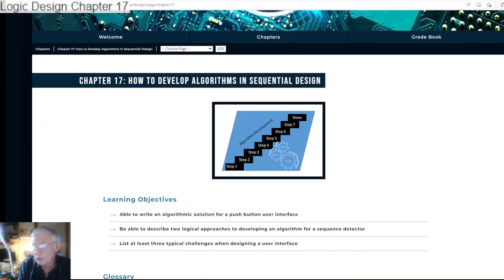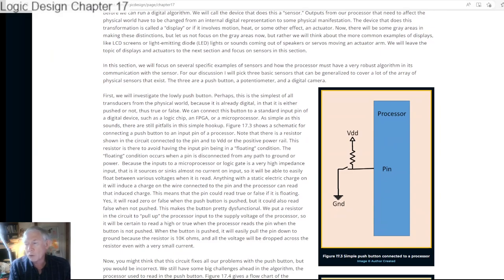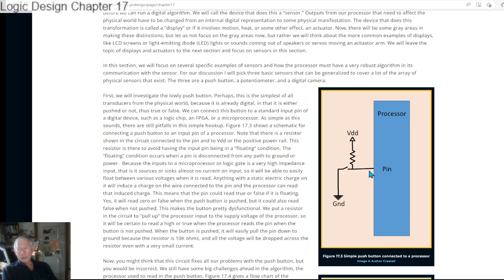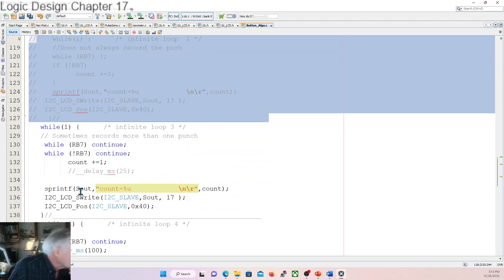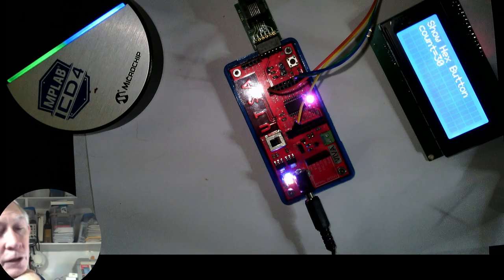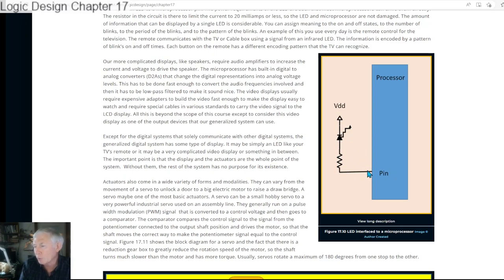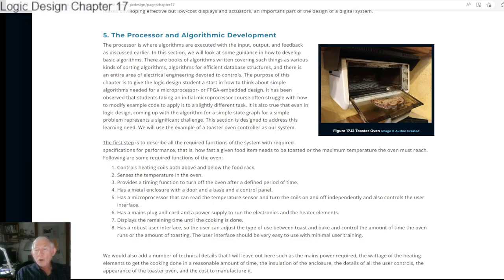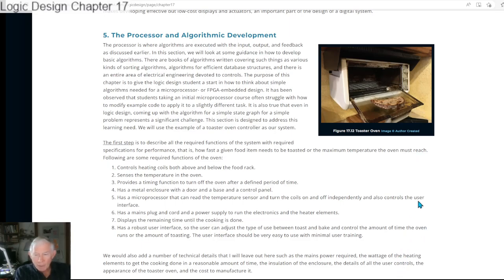2022 12 26 LD Ch 17